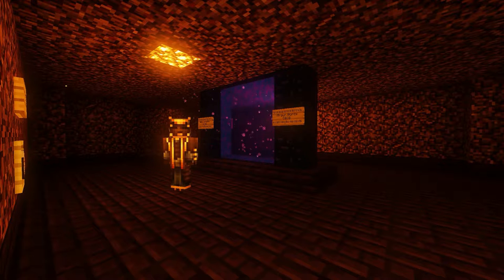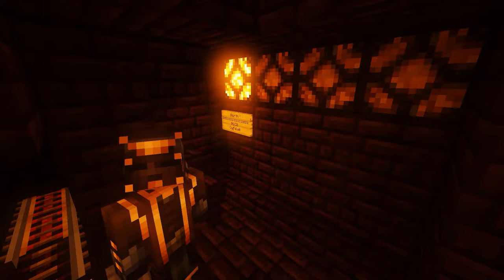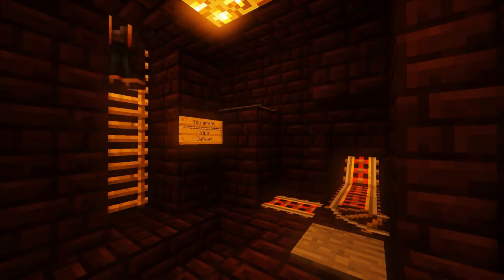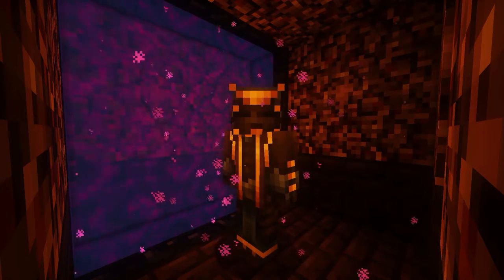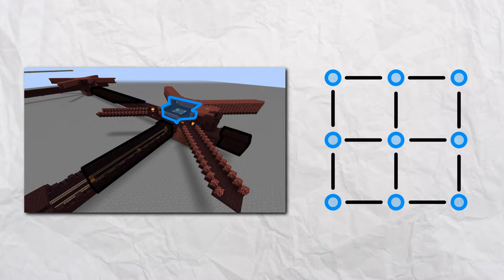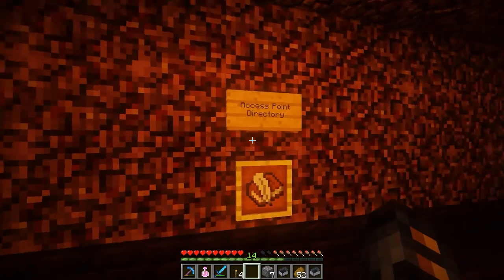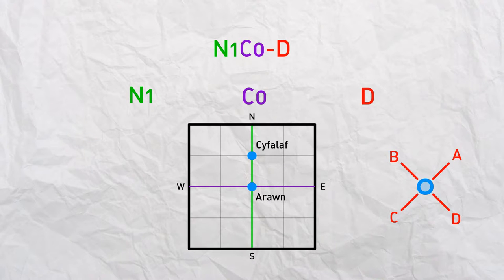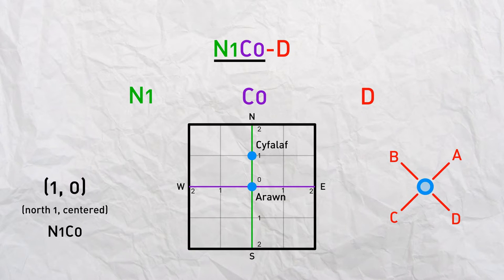How to Use the FireRail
A short tutorial video showing you how easy it is navigating Annwn’s FireRail.